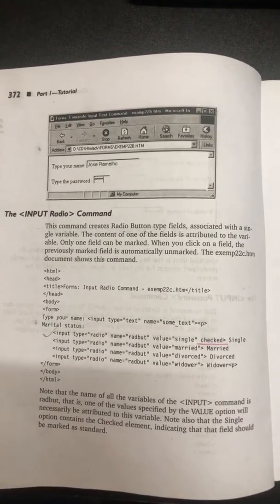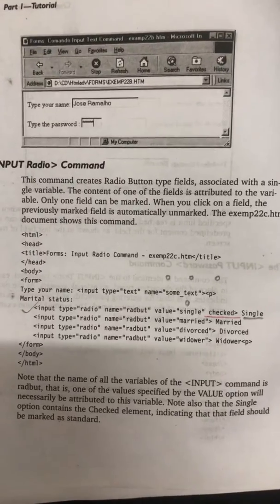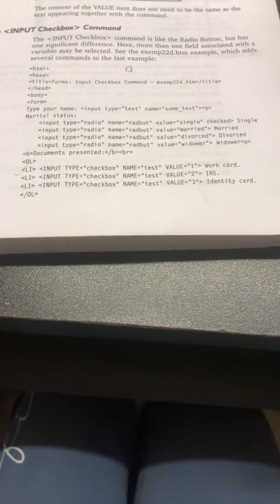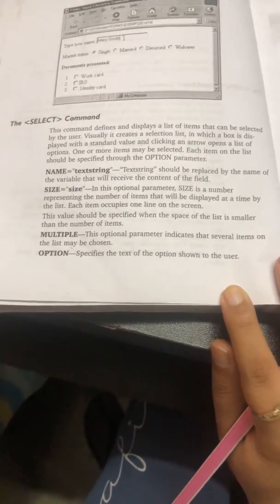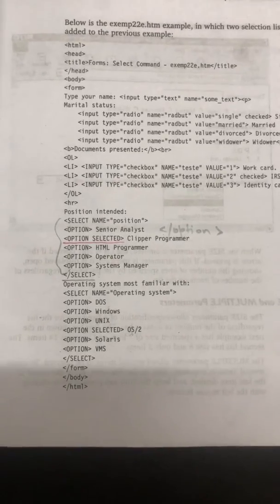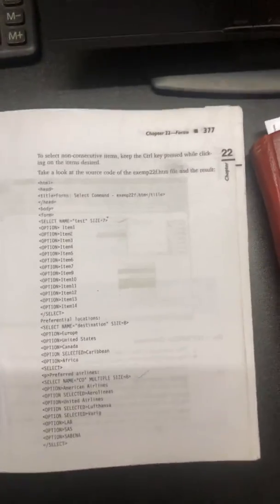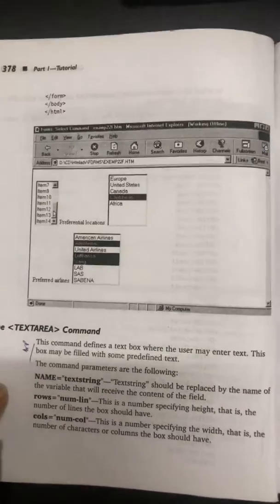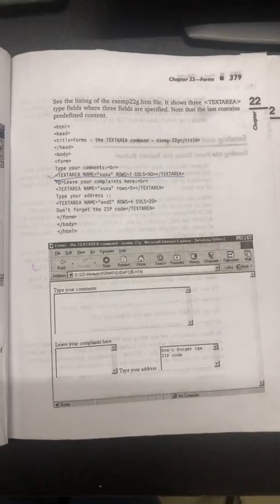Forms- part-2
Gec 26 march 2020 thu 1:30 lecture